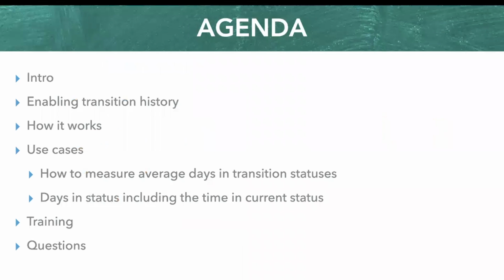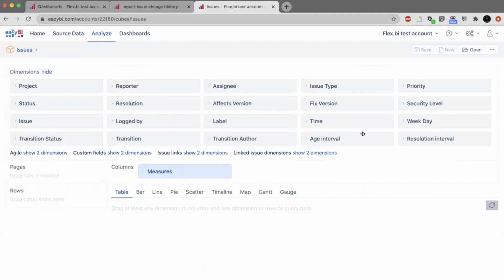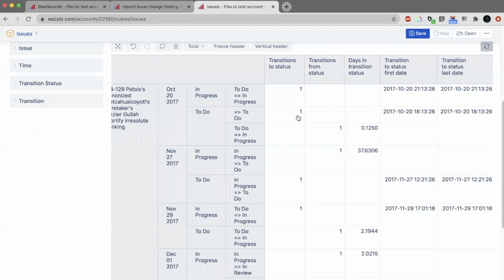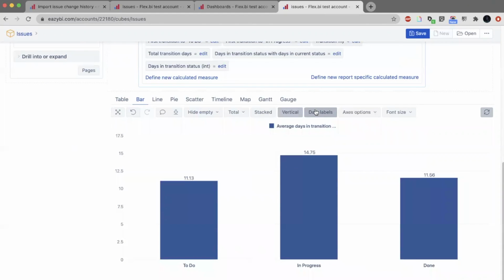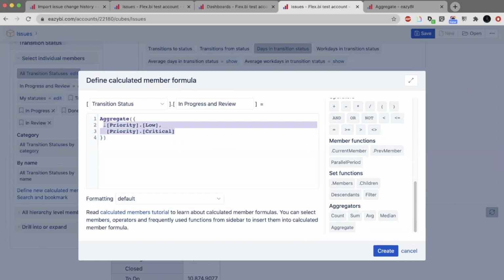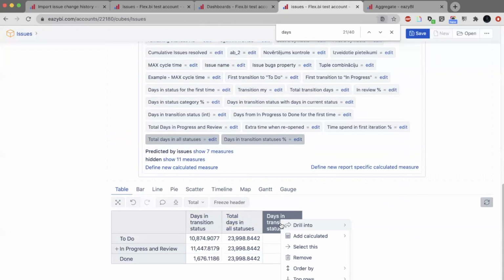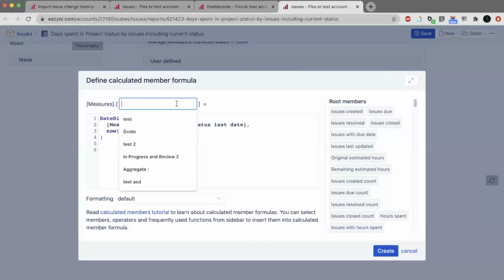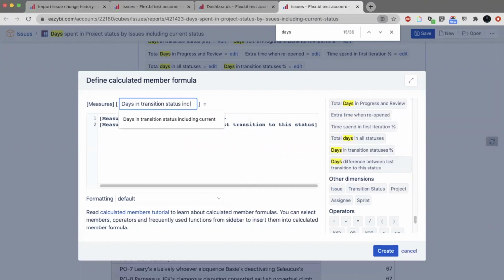Webinar - Analyze Issue Cycle Times With eazyBI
In this webinar you'll learn:

- How long on average you need to fix bugs?
- How many days do the issues take between 2 specific statuses?
- How to exclude some specific statuses from your cycle time?